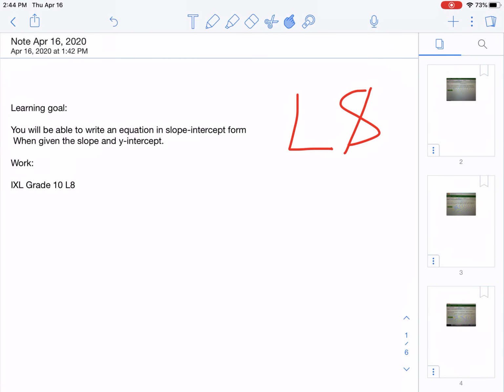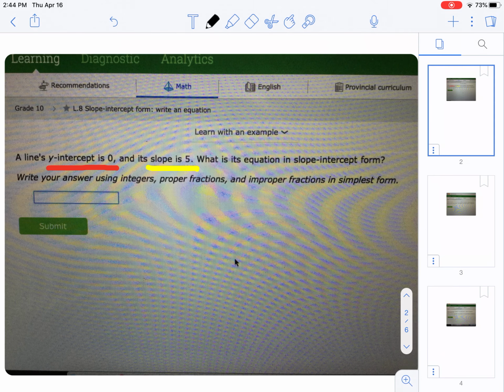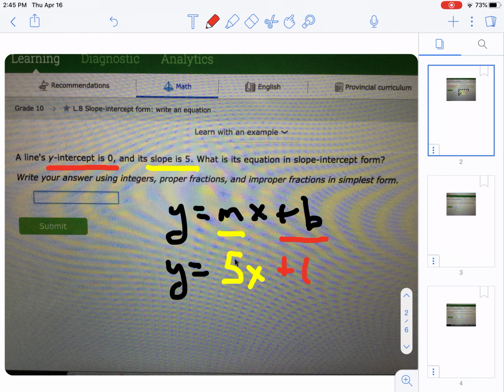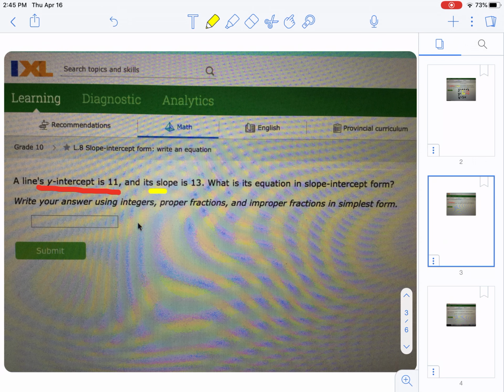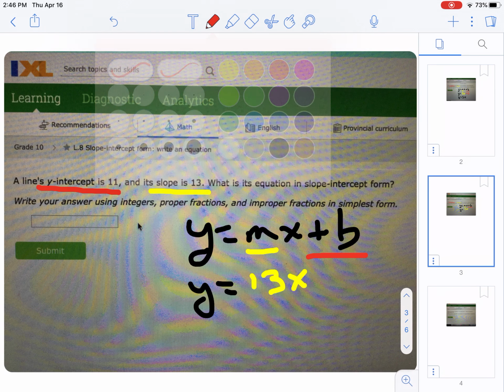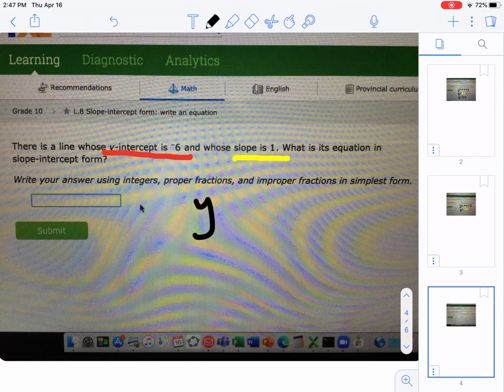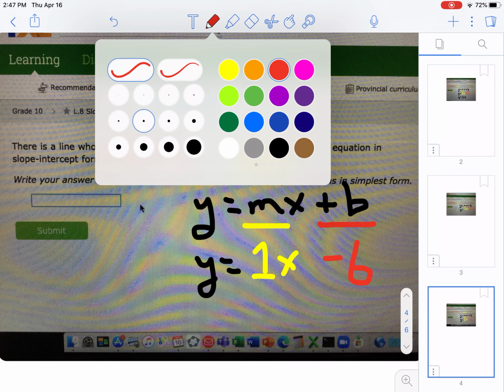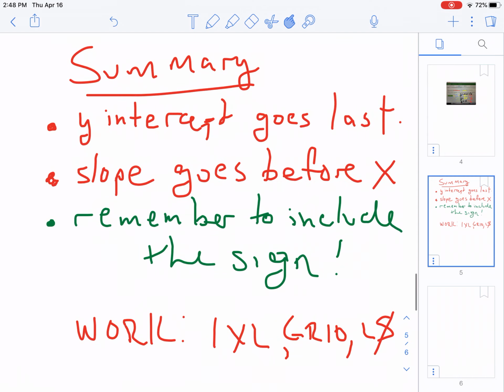L8 - Slope intercept form - write an equation